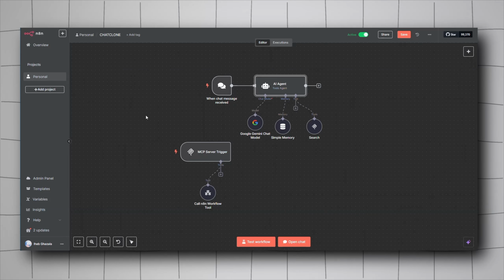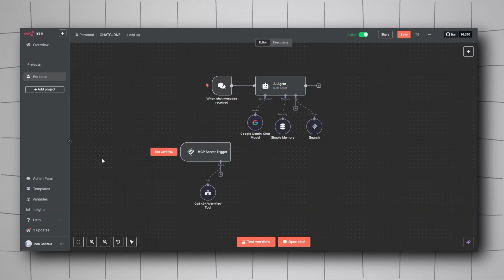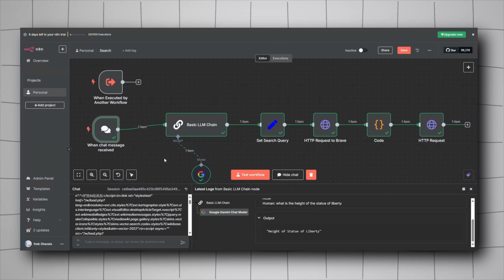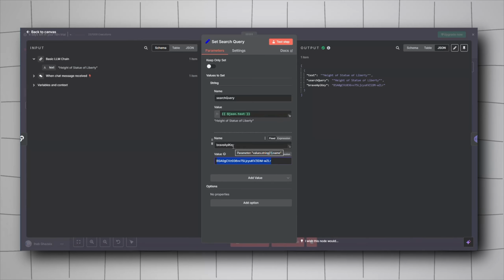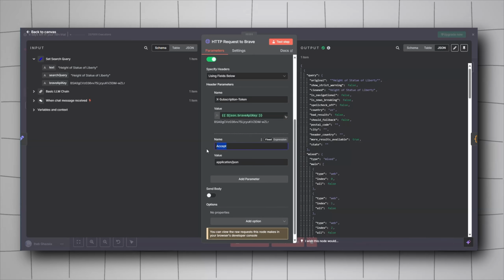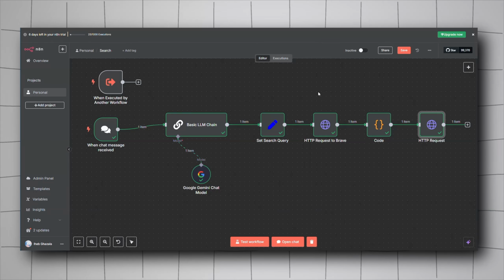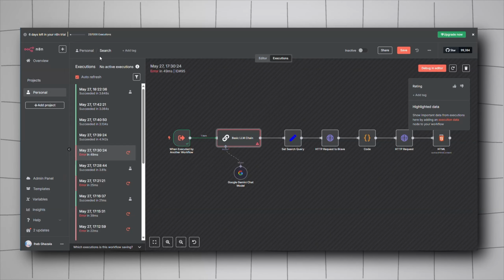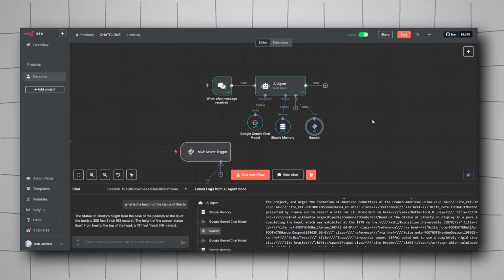UNLOCK The Search Feature For Your AI Agent For FREE In N8N!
Hey guys! In today's tutorial, I'm going to show you how to unlock the search feature for your AI agent using n8n—for free! We'll be integrating Brave Search into a custom workflow and connecting it to your AI agent via the Model Context Protocol (MCP). This setup will empower your agent to perform real-time web searches, enhancing its capabilities without any cost. Whether you're a developer, automation enthusiast, or just exploring AI tools, I'll guide you through the entire process step by step. Let's dive in!